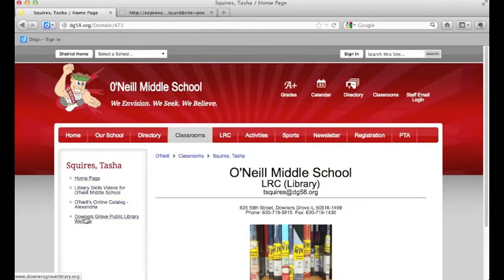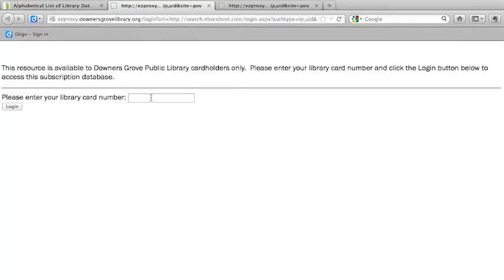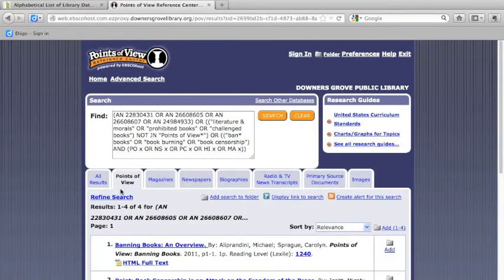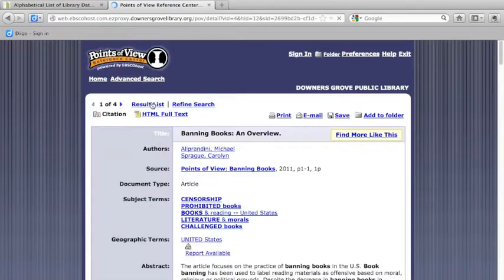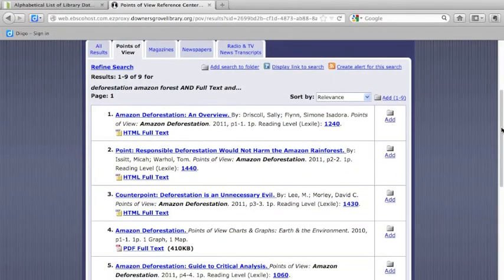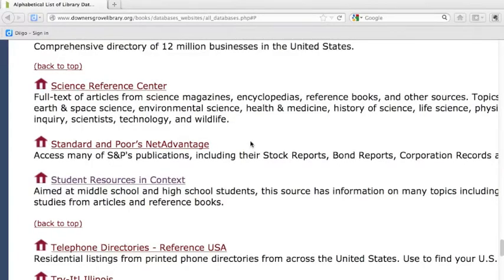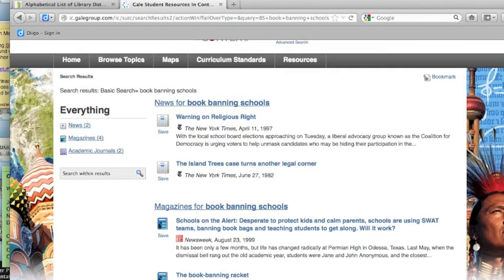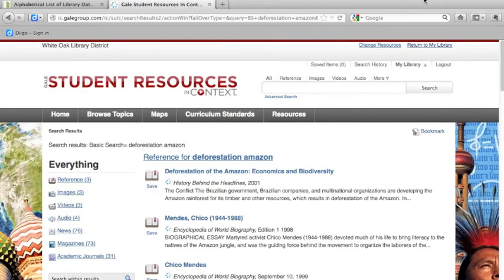Argumentative Video Resources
Looking for information on how to search for credible and reliable sources for your argumentative paper? Look no further than your local public library!